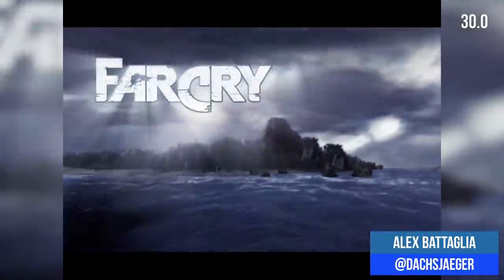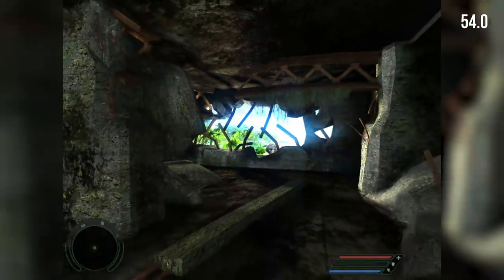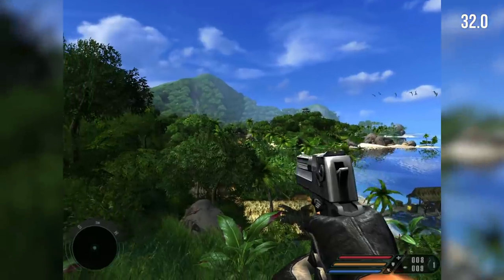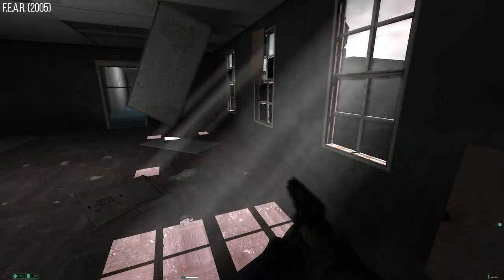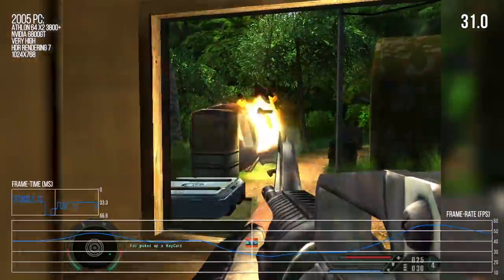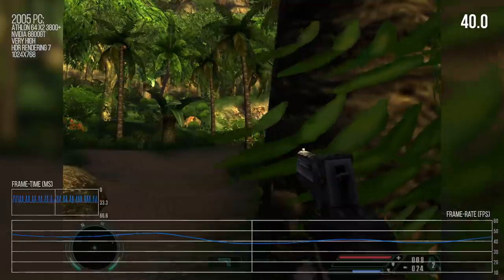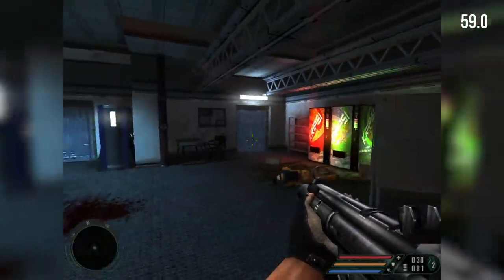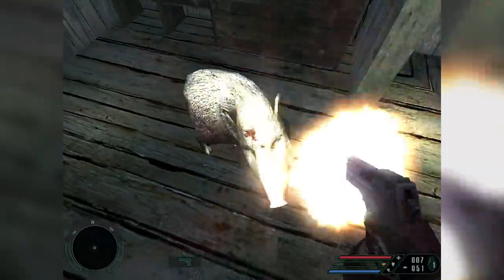Far Cry: The ORIGINAL CryEngine Tested on 2005 PC Hardware: Athlon X2 3800+/GeForce 6800GT!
With the upcoming release of Crysis Remastered, we decided to go back and revisit the original CryEngine running the very first Far Cry game, operating on period-appropriate PC hardware! Yes, before Ubisoft bought out the franchise, Crytek developed and updated the first game, giving us our first look at CryEngine technology and delivering an almost work-in-progress take on the behemoth that would become Crysis.

Want some DF-branded tee-shirts, mugs, hoodies or pullovers?